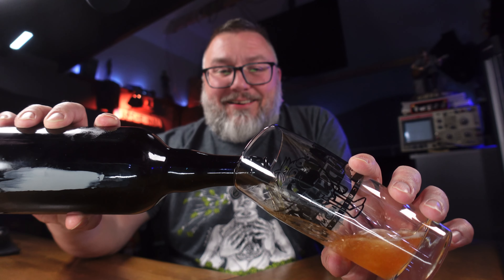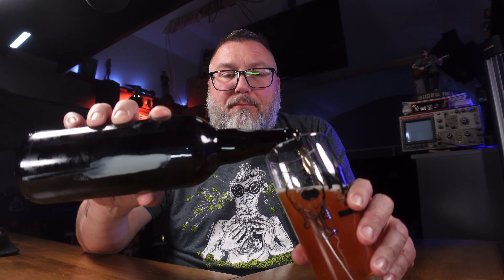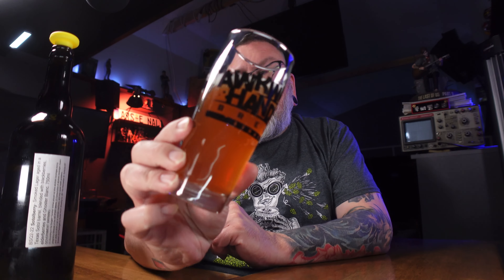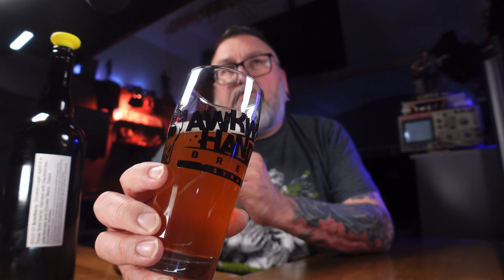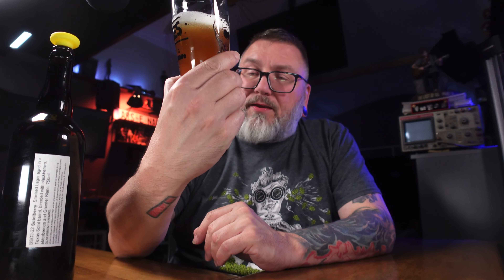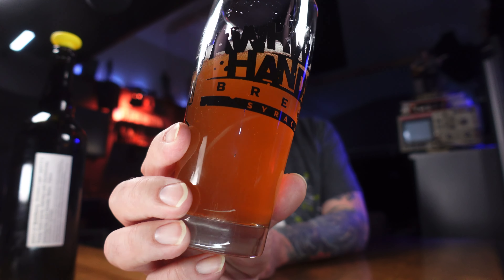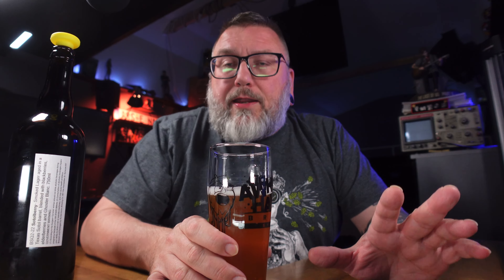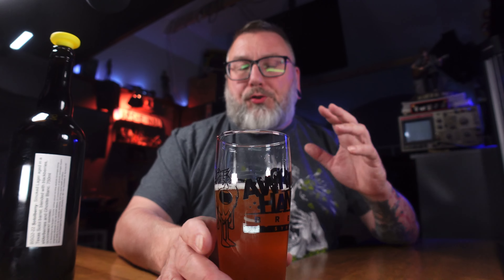Massive Beer Review 4508 Drink NY Craft Weekend Buried Acorn BA Smoked Lager Blend w/ Berries